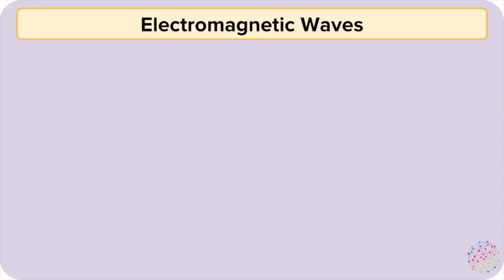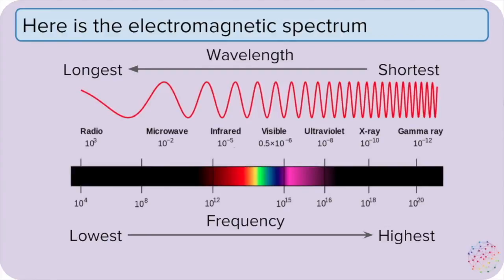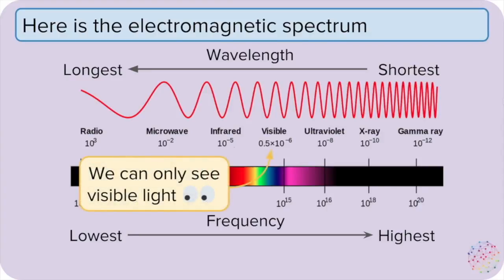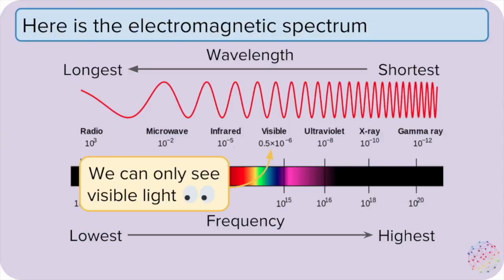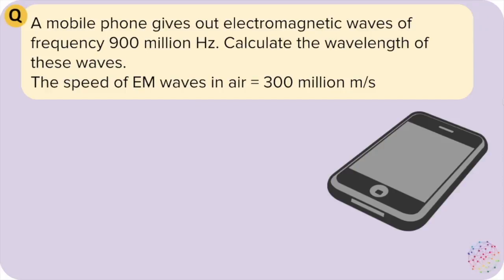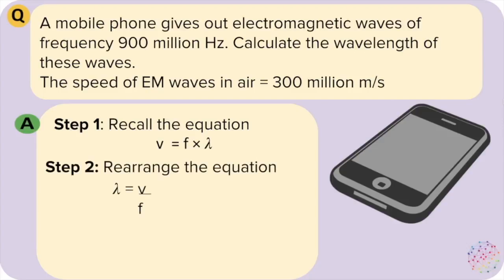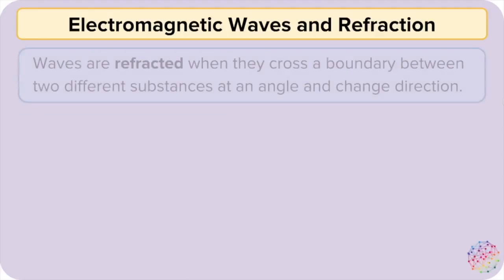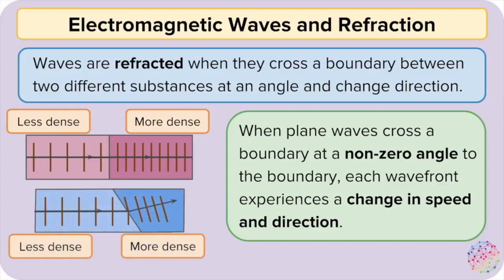Electromagnetic Waves | Lights & Electromagnetic Waves | GCSE Physics (Higher)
This nugget describes the properties and main groupings of electromagnetic waves.

to find out how the CENTURY platform provides teachers with detailed insights into their students’ learning. We are committed to creating advanced technology that provides every individual with a top-tier education and helps teachers work smarter not harder.